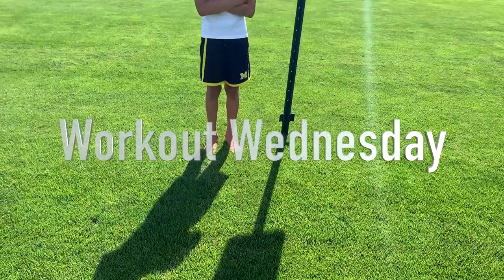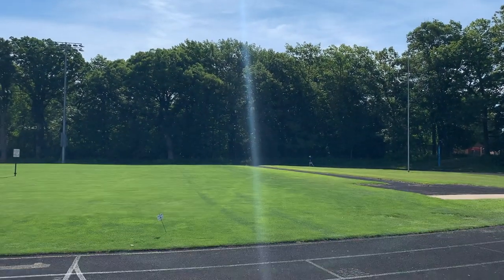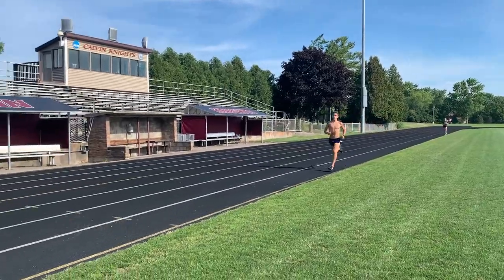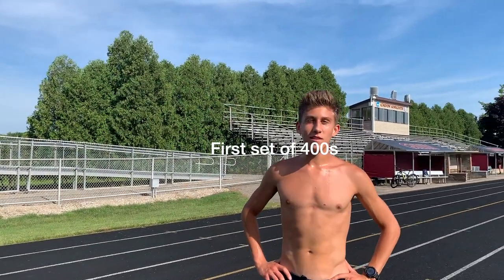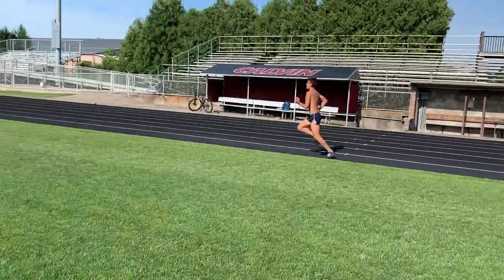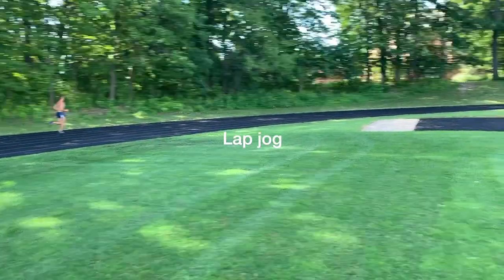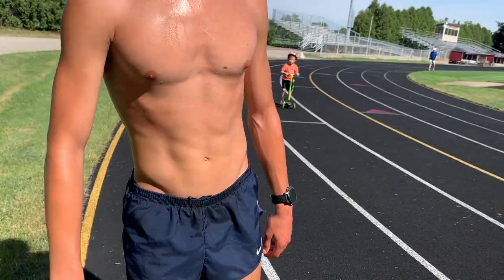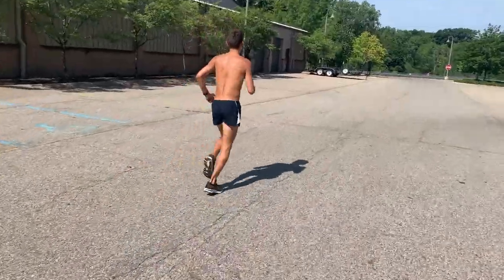WORKOUT WEDNESDAY (Mile + 400s)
Track workout with Rowen today! Fun to mix it up with something like this during summer xc base training. Trying this YouTube thing out- if there's interest, we’ll keep it going.

Workout:
1600m - 4:40
3x400m - 68
3x400m - 67
3x400m - 66